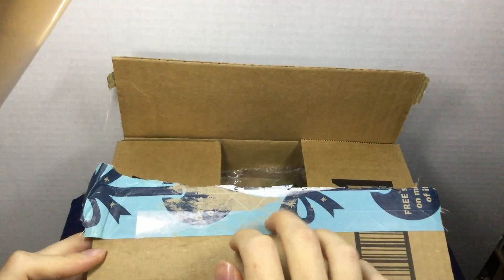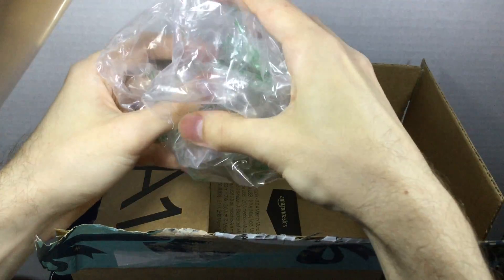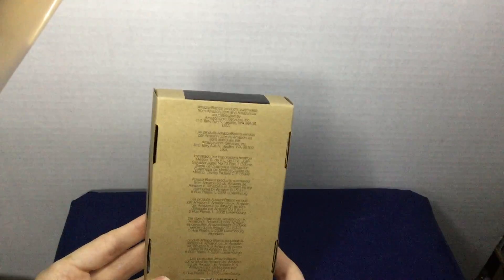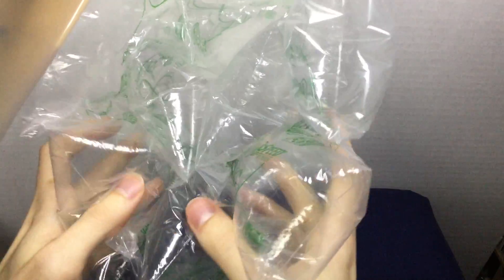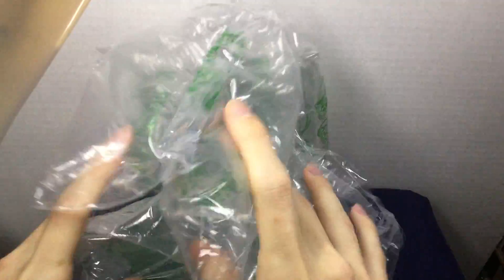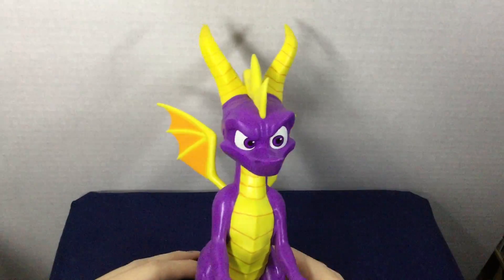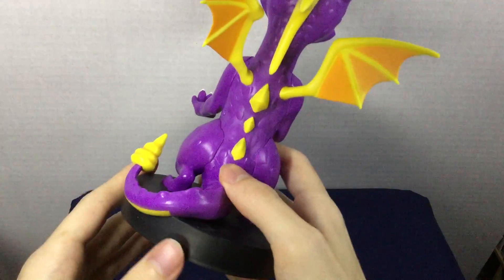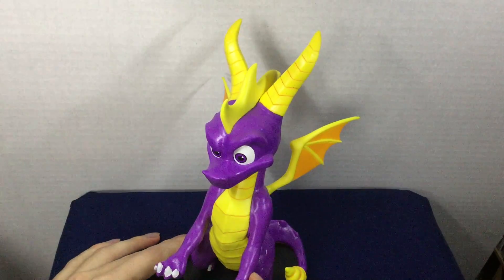ASMR Soft Voice | Package Day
Enjoy while we look at the packages I bought.

Happy Relaxing :)